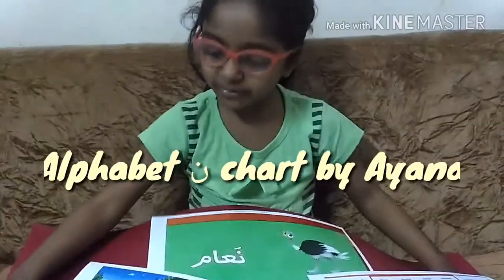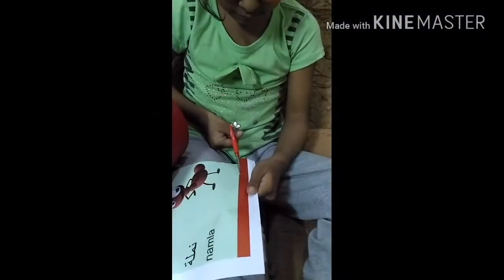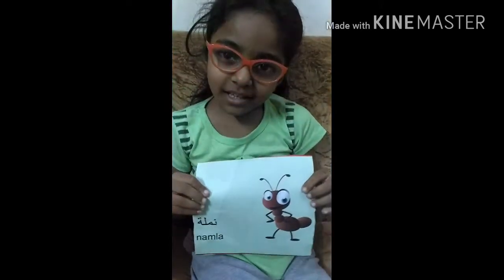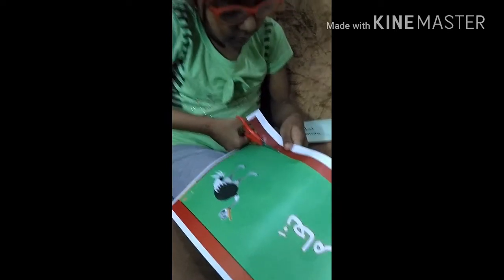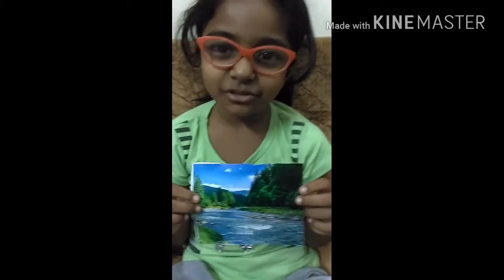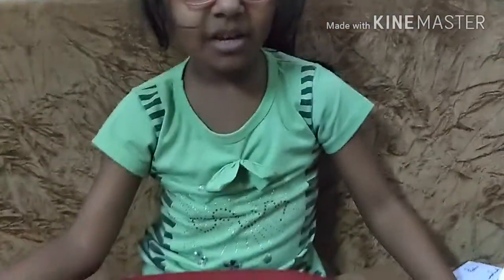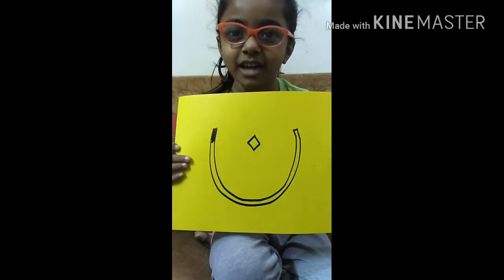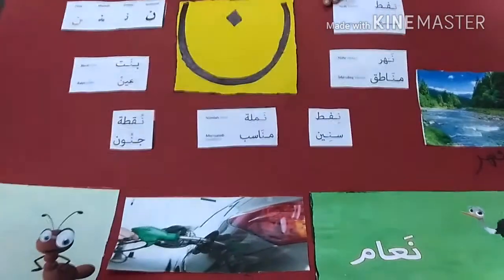Arabic alphabet الحرف ن chart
Ayana making a chart about arabic alphabet ن